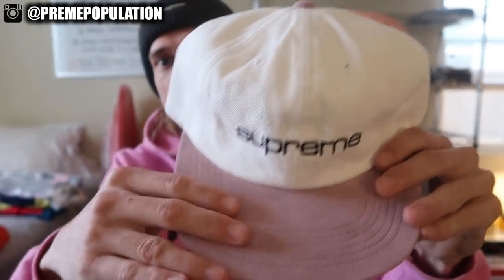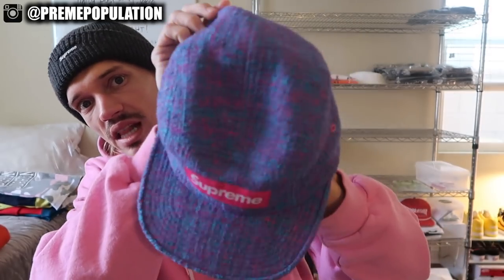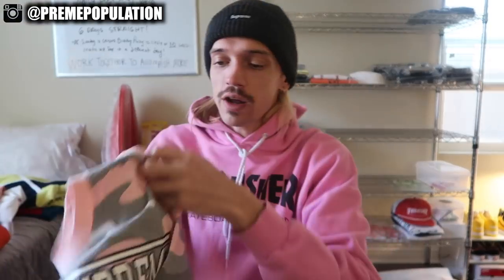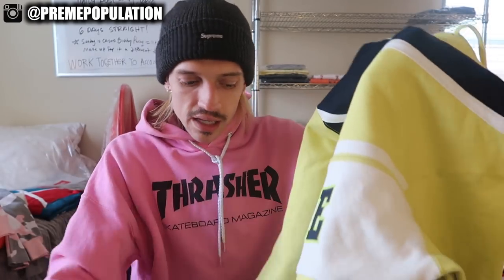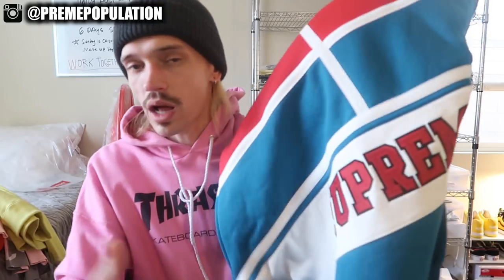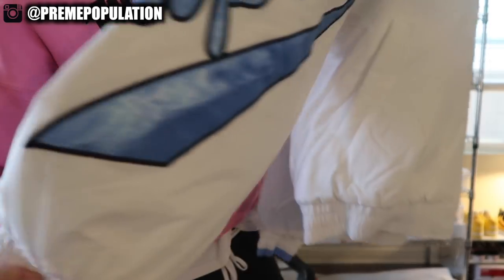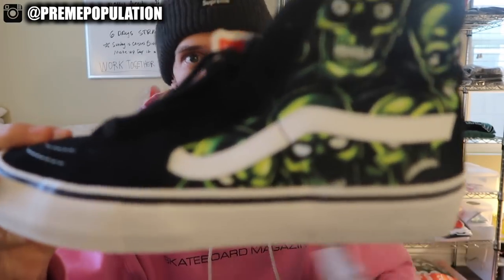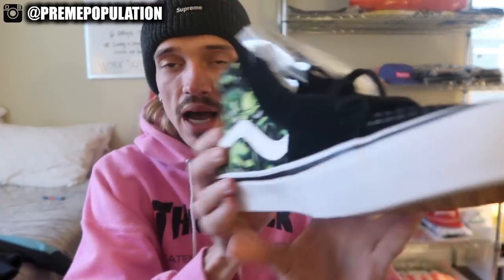SUPREME SS18 WEEK 2 PICKUPS! TENNIS BALLS + STUDDED LEATHER JACKET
EVERYTHING WE GRABBED FROM SS18 WEEK 2.
PLZ TAKE 2 MINUTES AND CHECK US OUT ON INSTAGRAM SWEAR YOU WONT REGRET IT